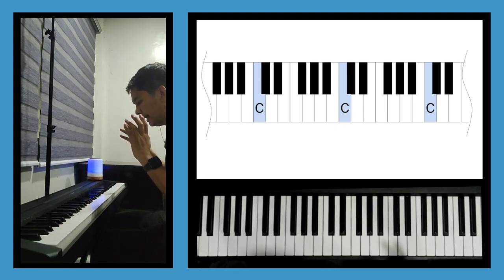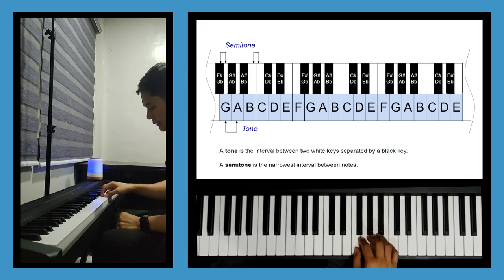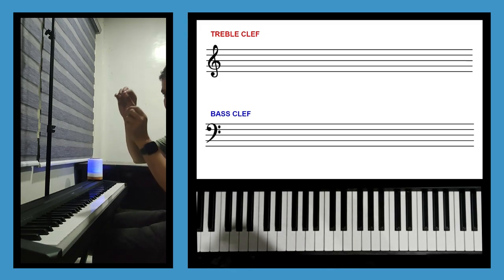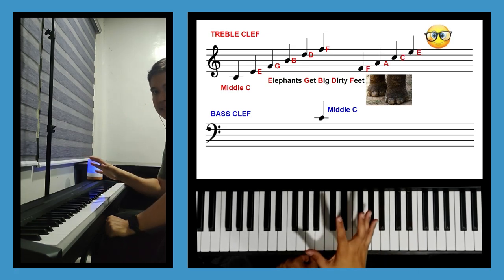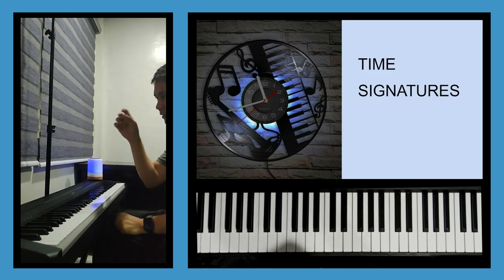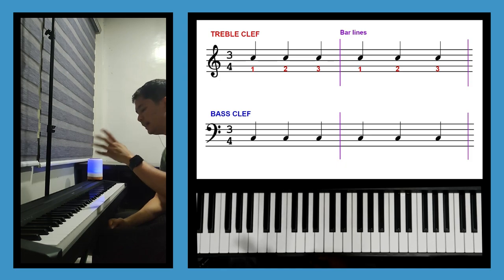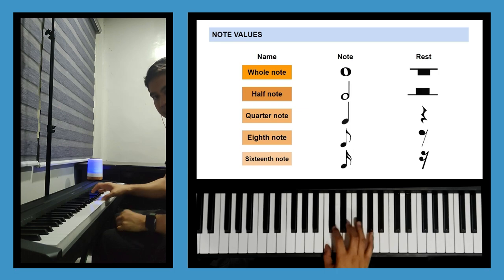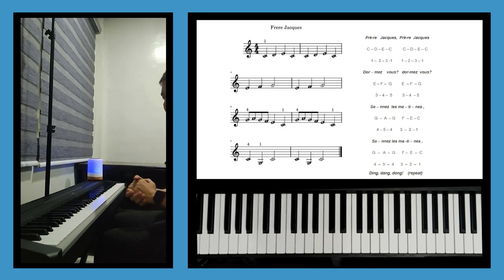How to Play Piano - Beginner's Lesson in 10 minutes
Learn the piano in 10 minutes. This video discusses the basic concepts about piano.

0:00 - Introduction
0:14 - Parts of Piano
3:24 - The Staff Notation
6:39 - Time Signatures